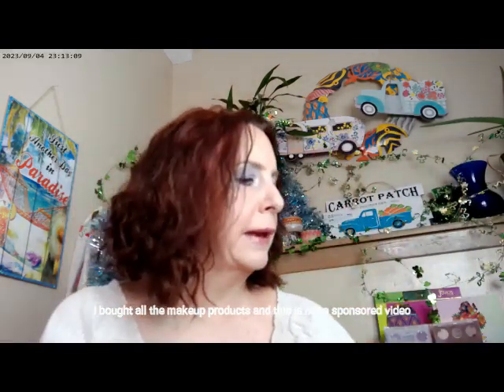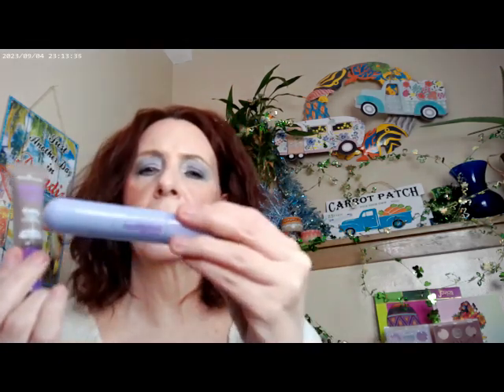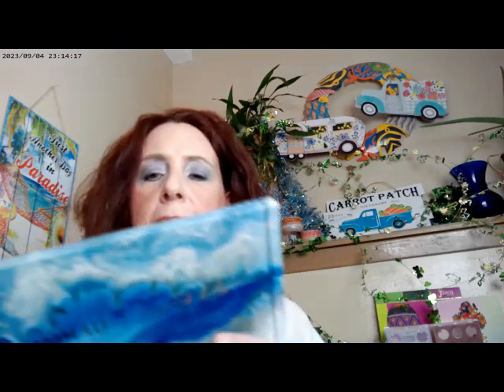Nomad Fire & Ice Iceland Palette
Haus Labs Shade 50 Fair Cool , Loreal True Match LM1, Maybelline Falsies Mascara, Essence Thick & Wow Carmel Blonde Brow Gel, LA Colors Jelly Lip Gloss, Huda Glowish Fair Powder, ELF Mauve Liquid Blush, Colourpop Out of Quartz, Hard Candy Trefoils Highlighter, Nomad Fire & Ice Iceland Palette,, Trixie Ninth Inning Setting Spray, Hard Candy SunKissed Lip Gloss,